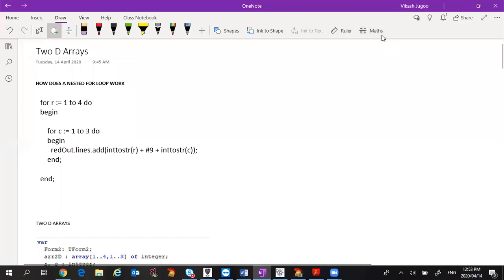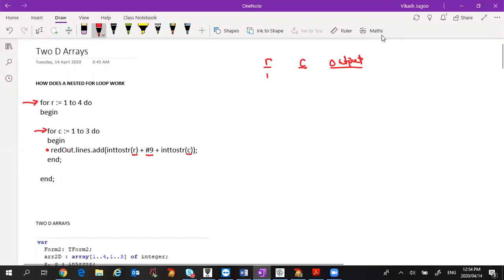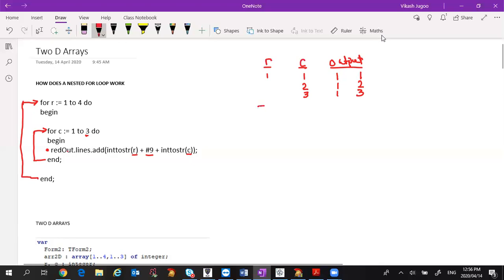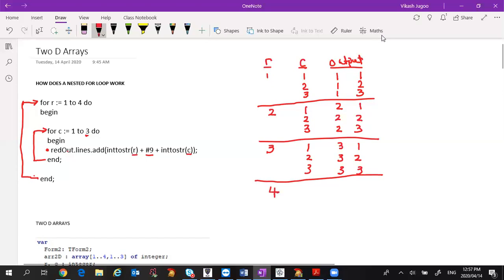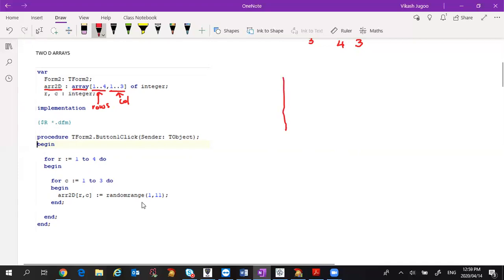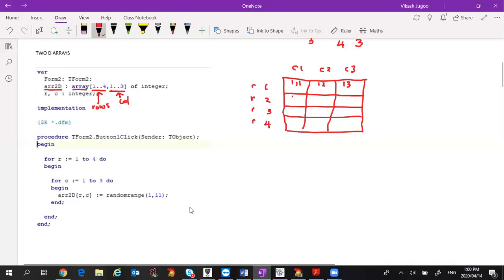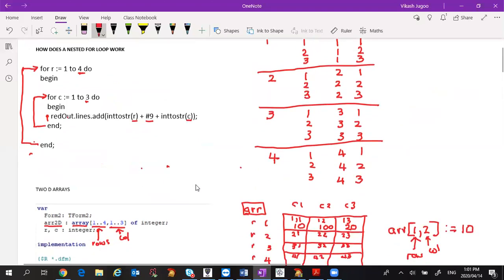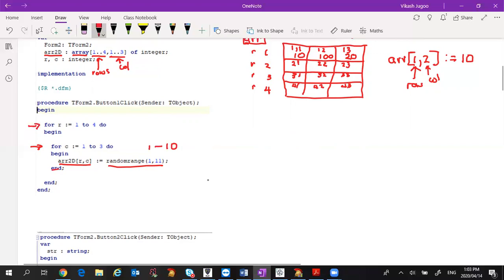Two-Dimensional Arrays EXPLAINED! Part 1 | 2016/2017 Exams | Gr 12 Final Exam Solutions Part 43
This video explains two-D arrays. It firstly outlines how the nested for loop works and links its importance to two-D arrays. Secondly, the declaration of a two-D array is presented. Finally, it shows how numbers can be randomly generated into the array.

Timestamps:
0:00 - Intro To Two-Dimensional Arrays
0:43 - Tracing The Code
4:58 - Two-Dimensional Declaration
5:33 - Drawing The Array
8:08 - Why Start With Nested For Loop
8:40 - Input In A Two-Dimensional Array

📘Looking for more videos only on 2016/2017 Delphi final exam tutorials? Check out the playlist IT Grade 12 Delphi Final Exam Tutorials Part 6